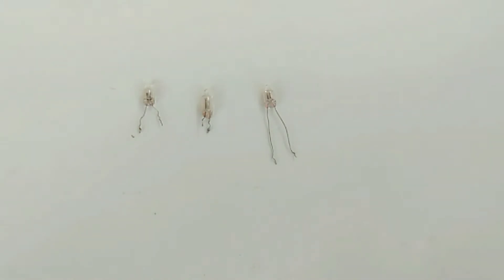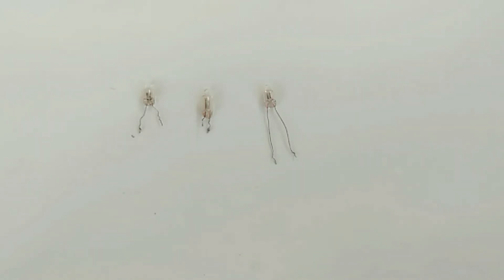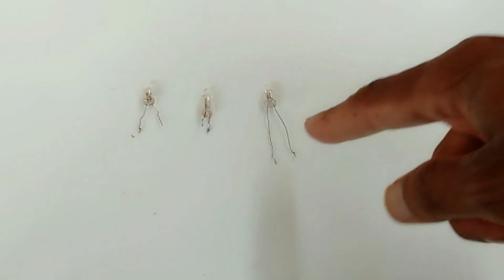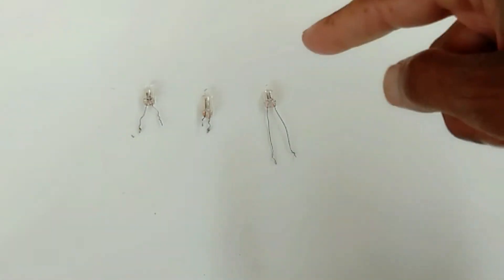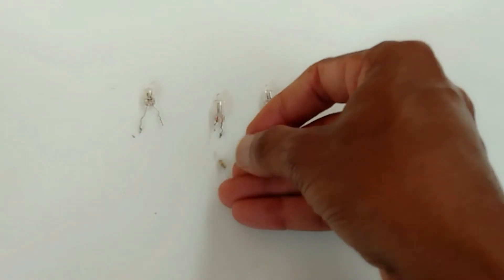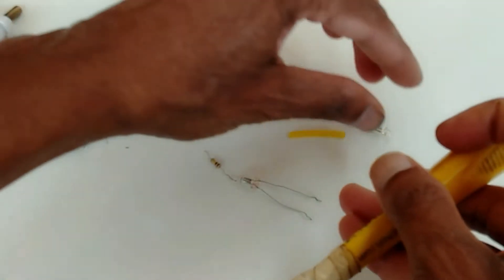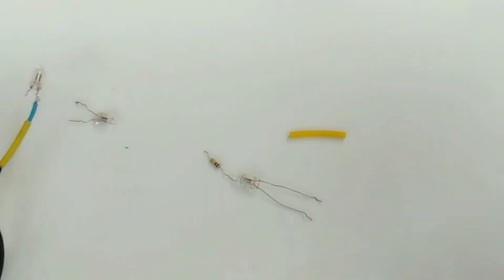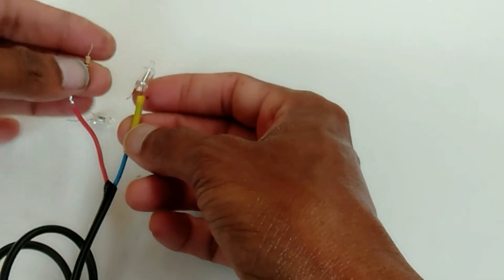a bout neon indicator lamps # making neon voltage indicator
in this video i explained about neon indicator lamps
neon lamps are voltage indicator devices to use in ac power supply and different applications . circuit made very simple  100k to 1 M resistor connected series neon lamp. this lamp works on 95v ac